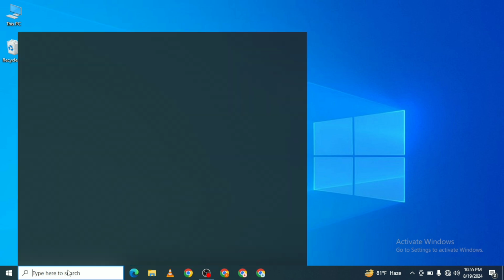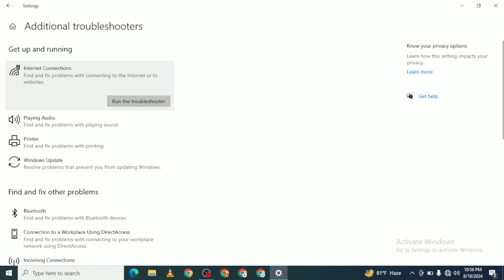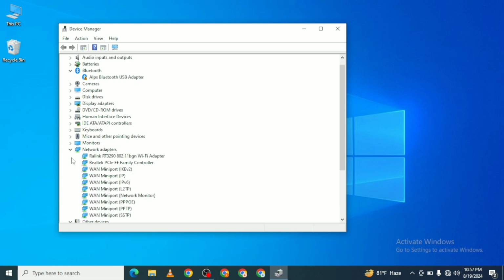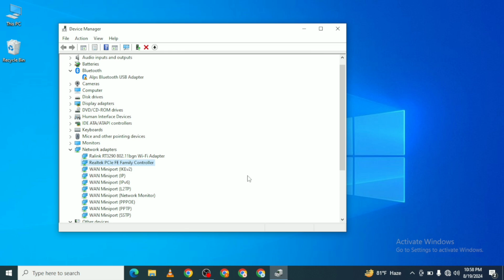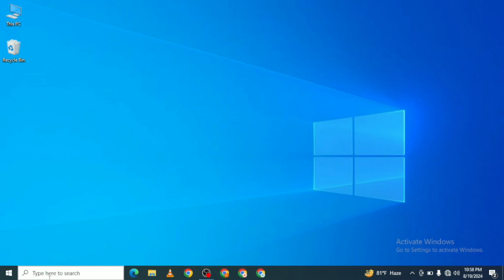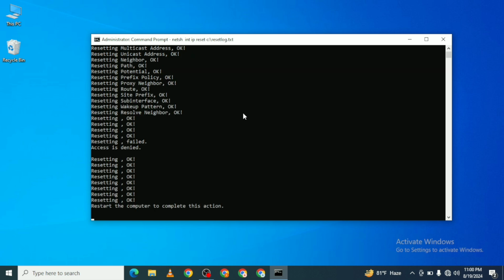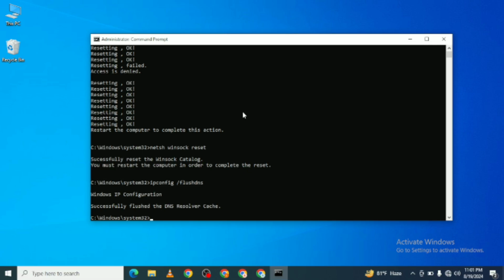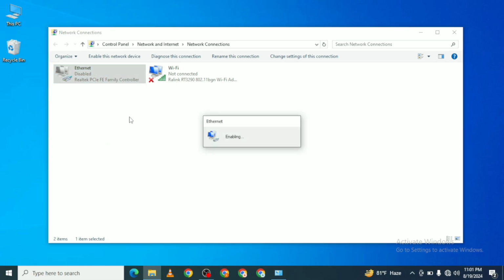Fix ethernet unidentified network no internet access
In this video I will be explaining that how to fix ethernet unidentified network problem on your Windows 10 or windows 11.

The CMD black box commands -
First Command : netsh int ip reset c:\resetlog.txt
First Command : netsh winsock reset
First Command : ipconfig /flushdns